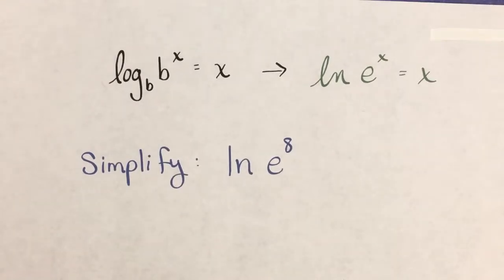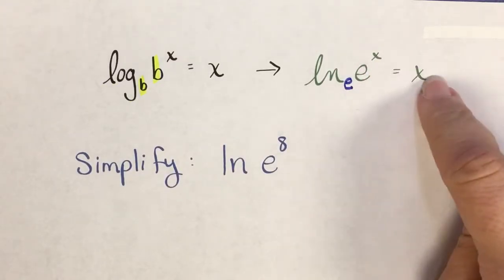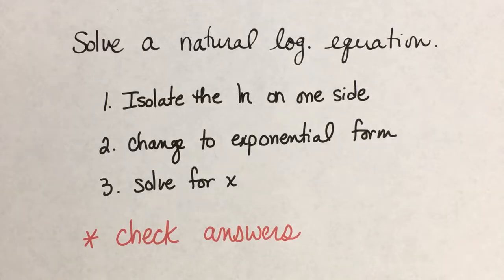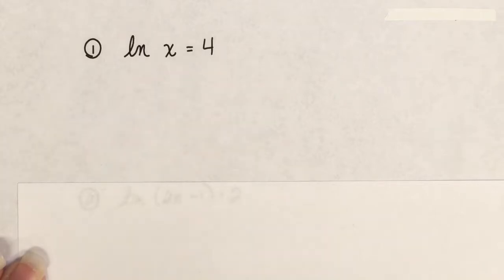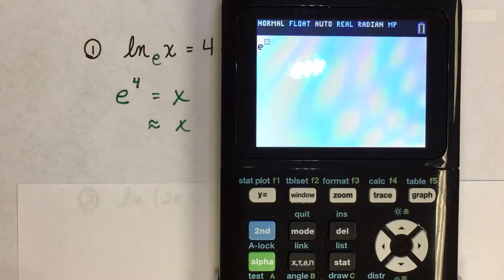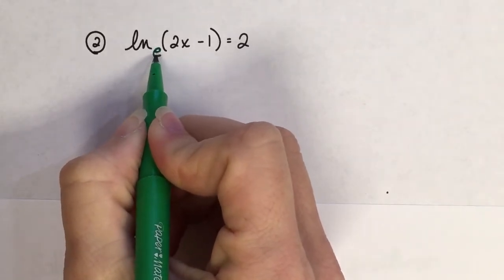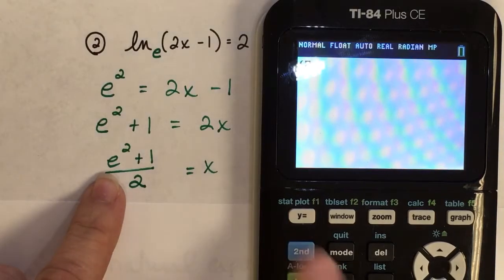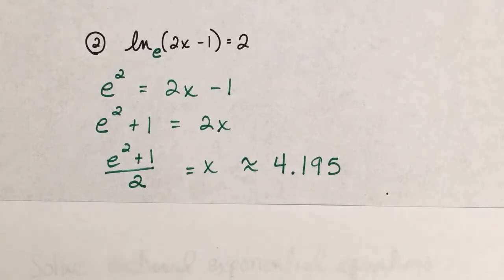7.6 Part 2